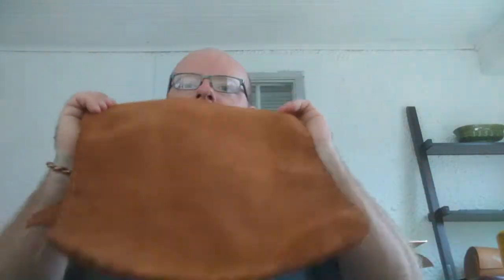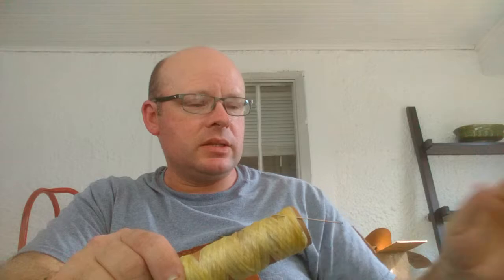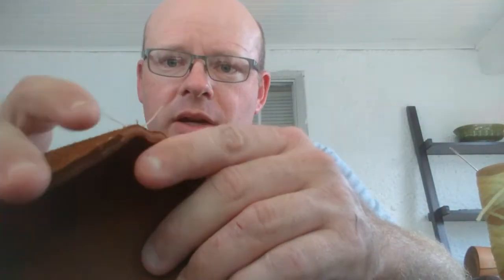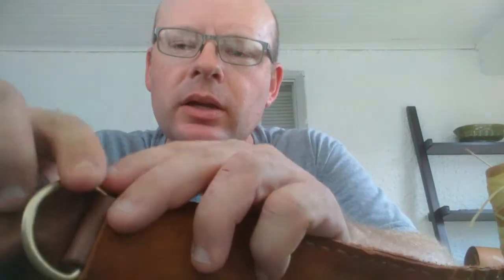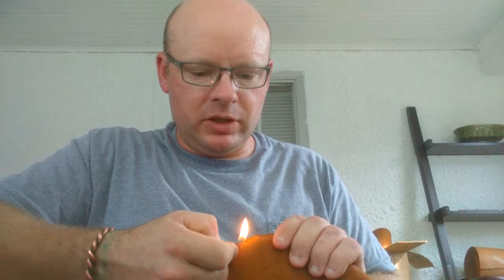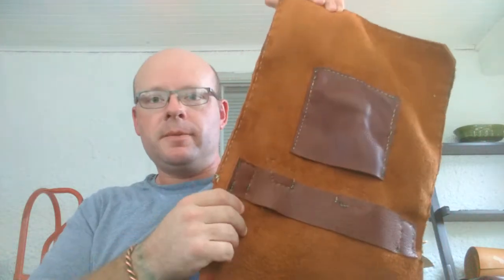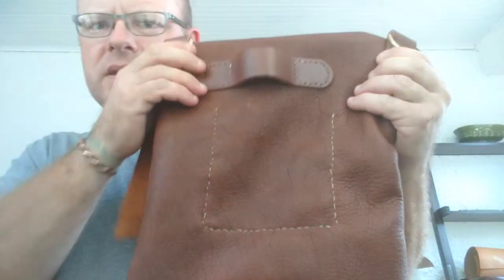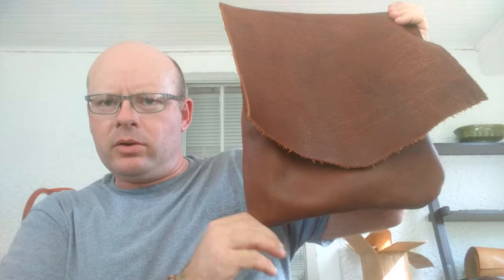Making a Haversack pt2...Details and "turn out"